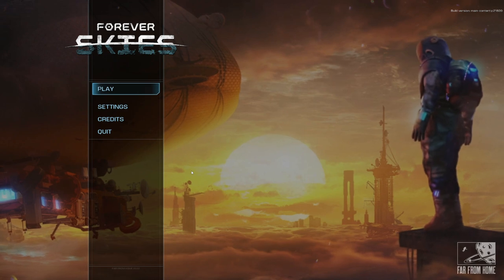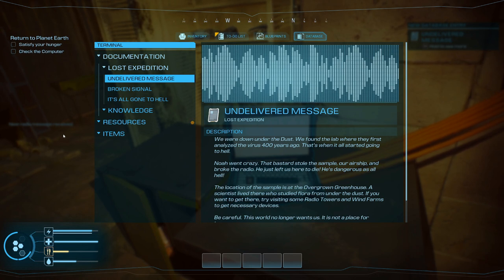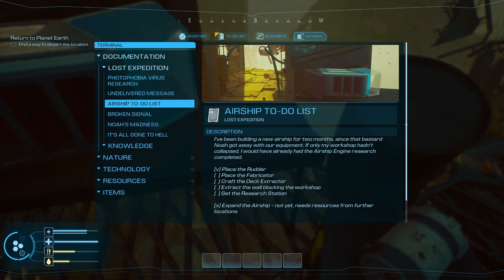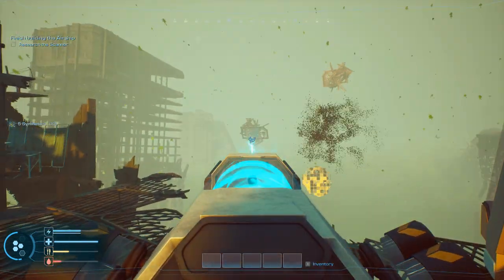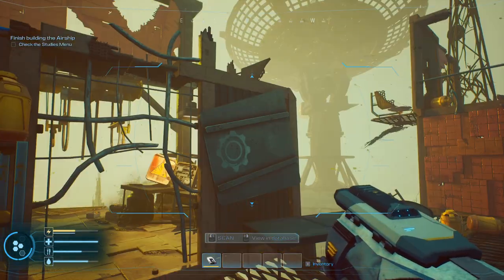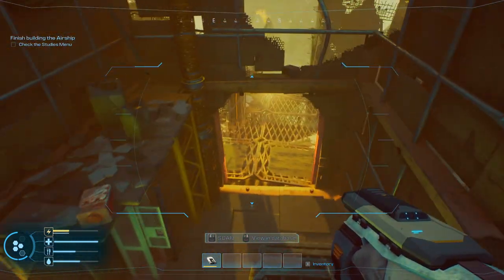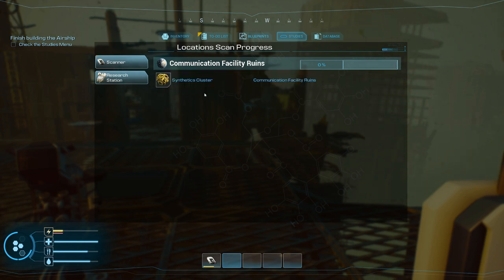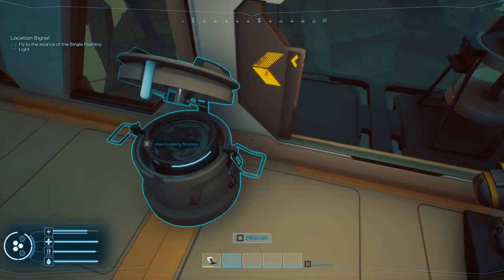Forever Skies Ep 1 | Embarkation